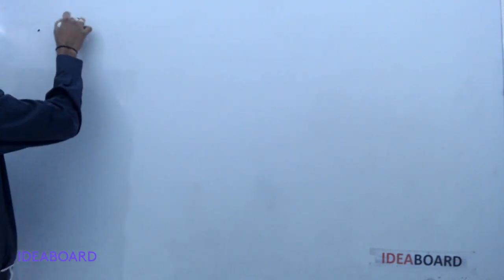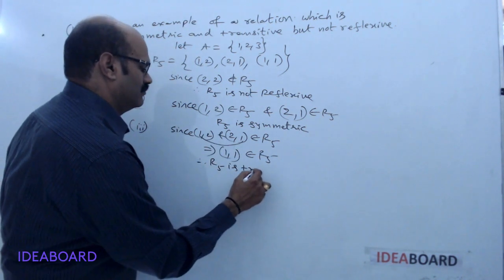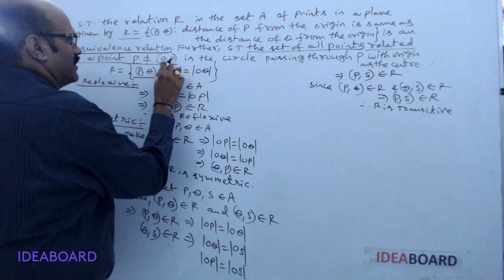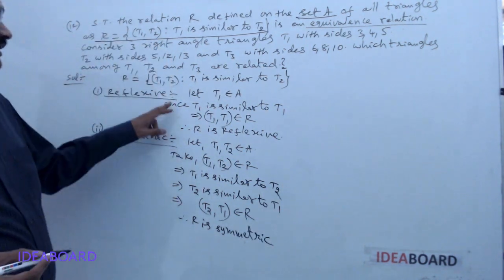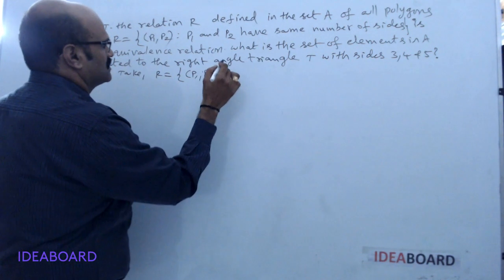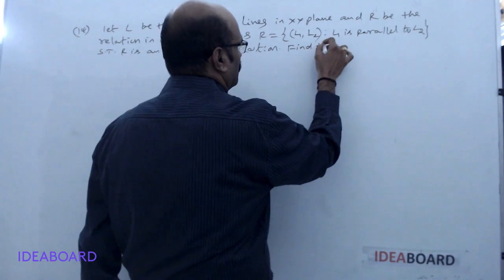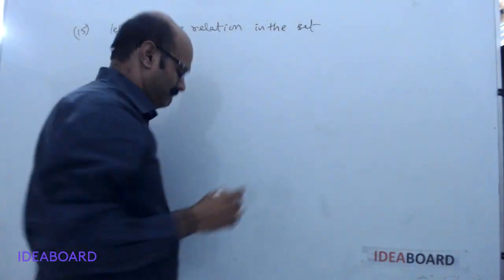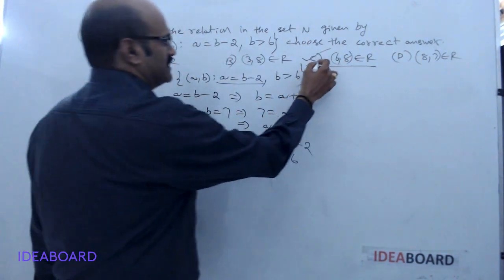DAY 8: RELATIONS NCERT EX: 1.1